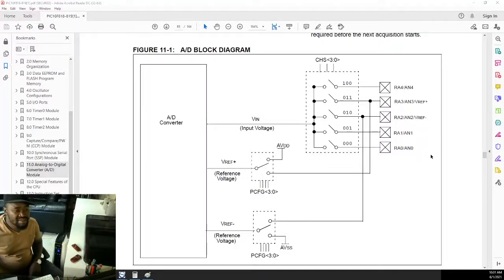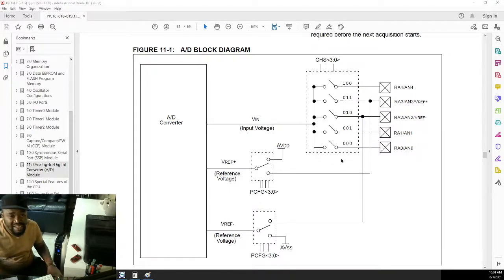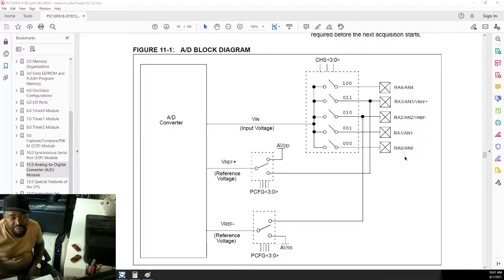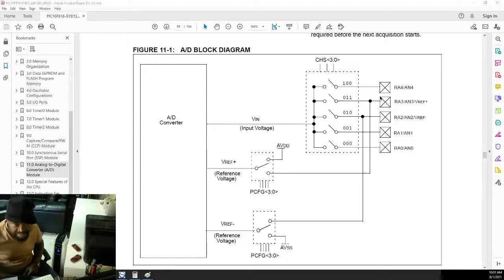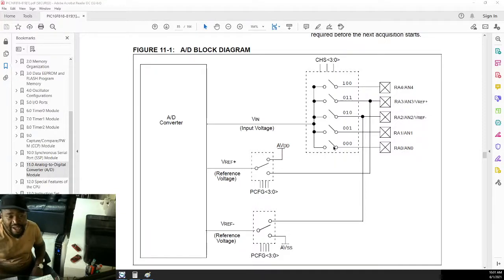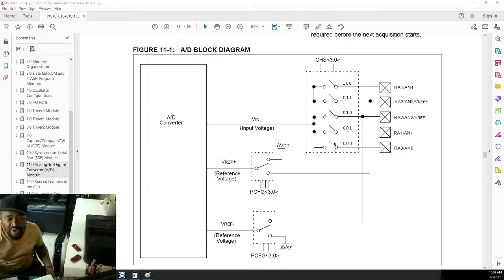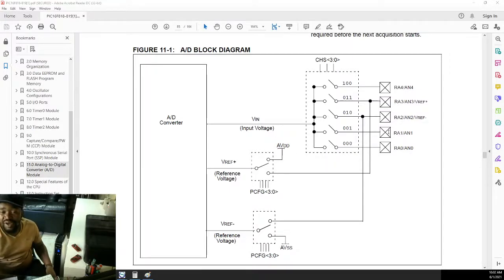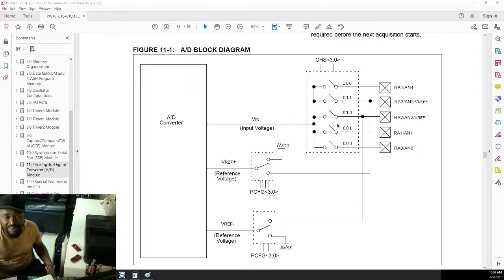ADC with PIC Microcontroller in Assembly Language (Tutorial 9)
Using ADC Module of the PIC Microcontroller in Assembly Language